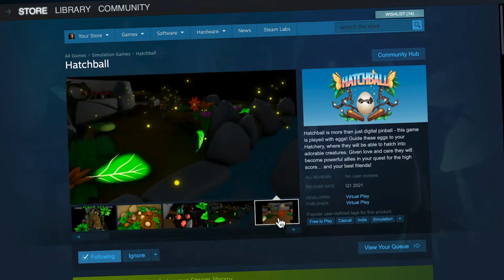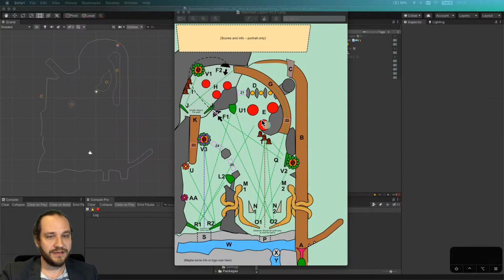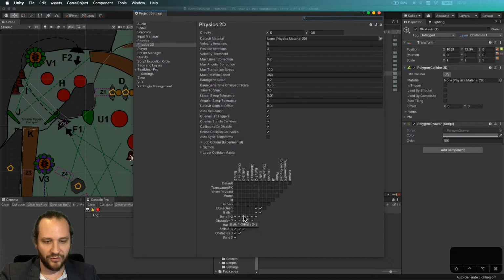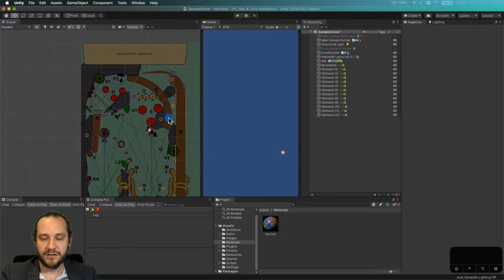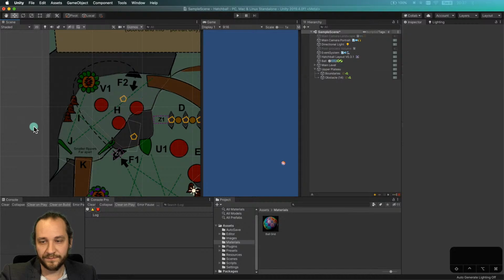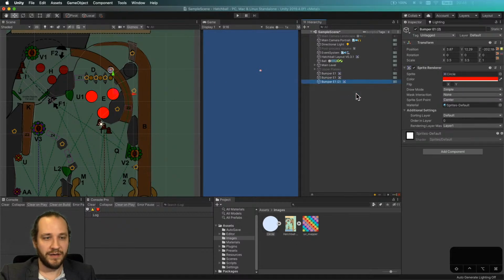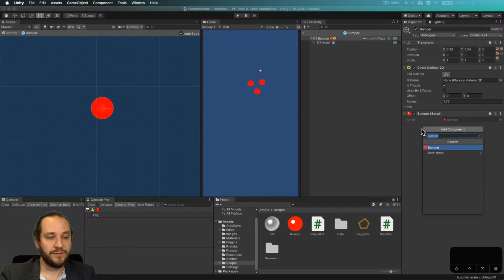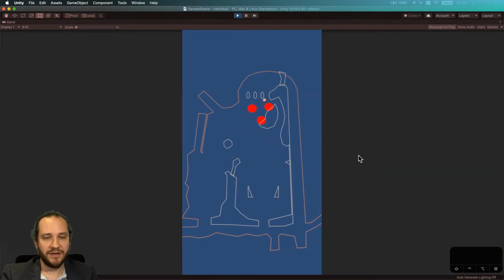Live Indie Game Development in Unity - Hatchball, episode 2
Stephan is streaming at least once a week for 1 hour, often even three times per week!

This session:
- Building the basics of a pinball table: obstacles, bumpers
- More physics and Unity tools tips